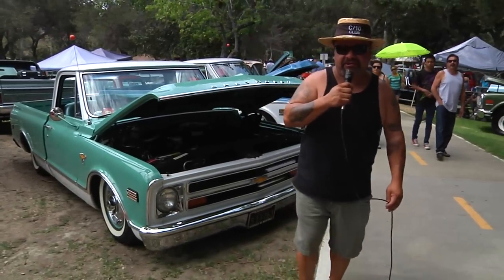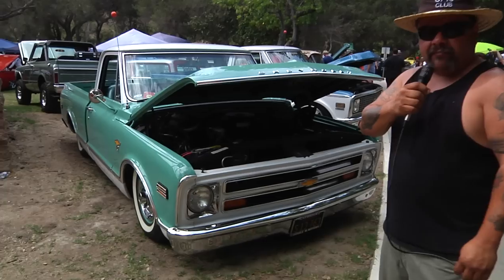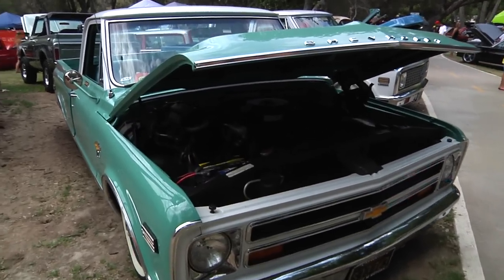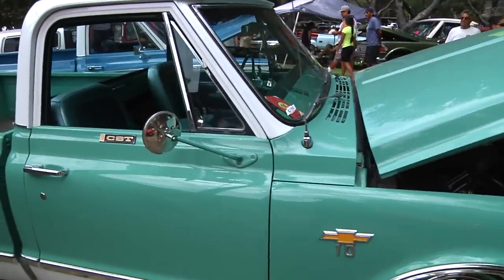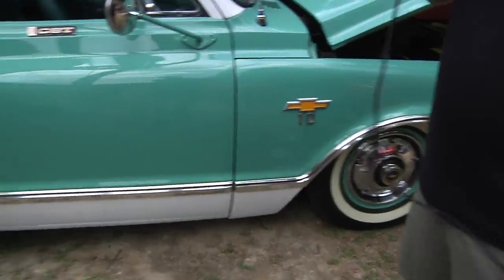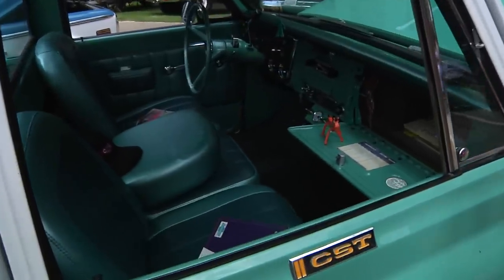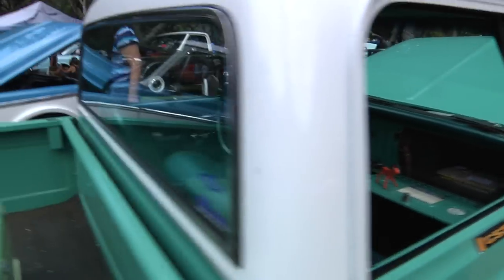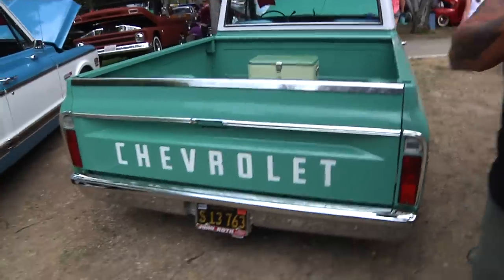1968 Chevrolet CST Shortbed Fleetside Pickup Truck - Interview with Rene "C10 King" Martinez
Rene Martinez (AKA "C10 King") gives us a brief overview of his 1968 Chevy CST Shortbed Fleetside Truck, "Gumby".  This truck is stock bone original.  Factory bucket seats. Air bags. Air conditioning. Rene visits the Annual BROTHERS 1947-87 Classic Chevy & GMC Truck Show & Shine every year with the C10 Club.

BROTHERS is Your #1 Source for 1972-87 Classic Chevy & GMC Truck Parts.